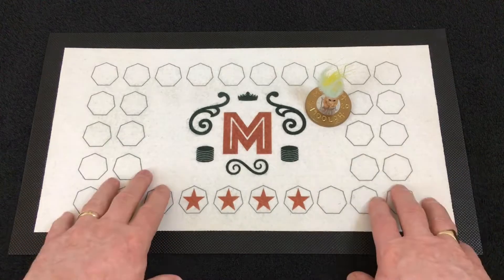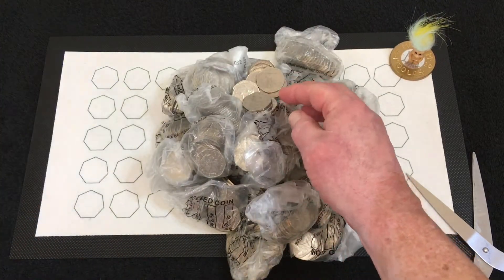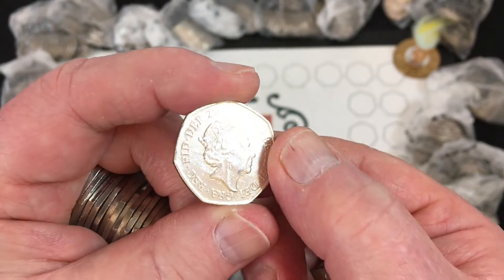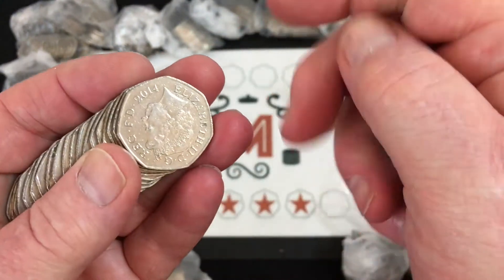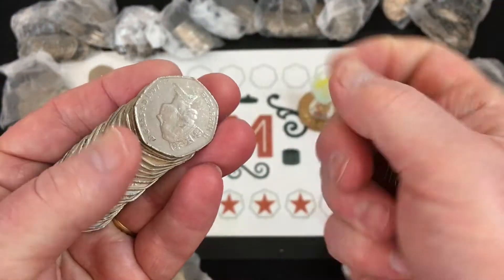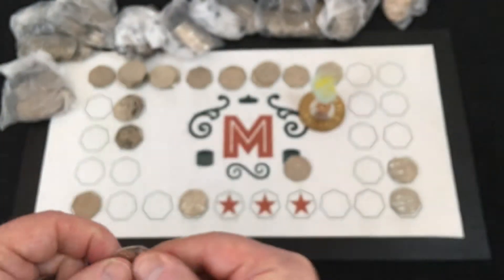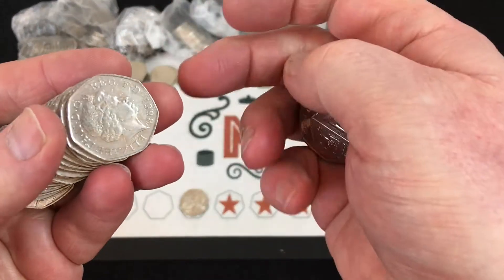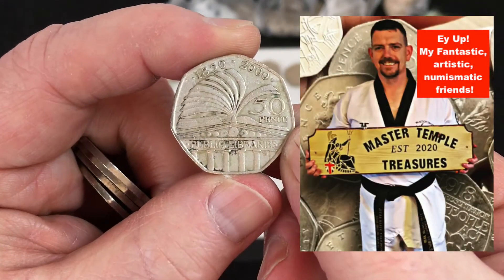What A Start! 🤩 - 50p Coin Hunt - Red Albums 2 & 3 #51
Doing a bank bag v sealed bag challenge over next 2 hunts. It is the turn of the bank bags first, and there are few belters in this hunt, none more so than out of the very first bag 👌